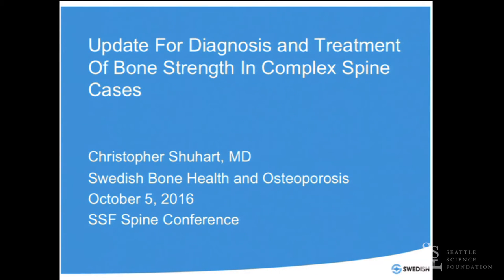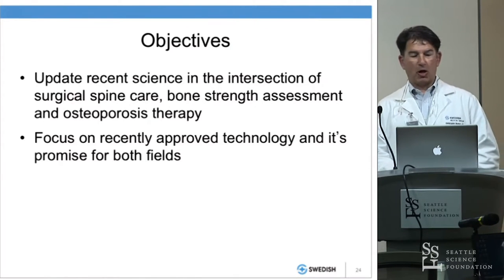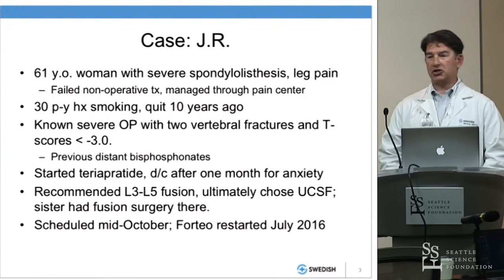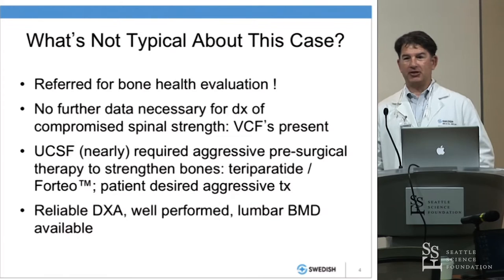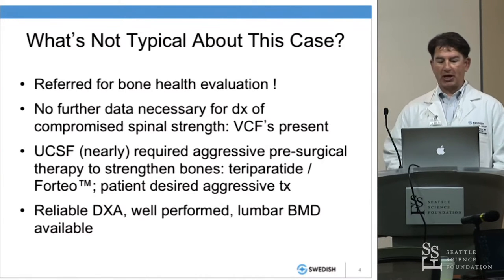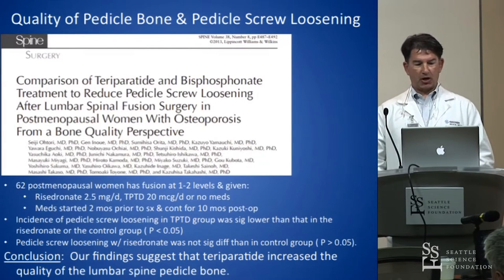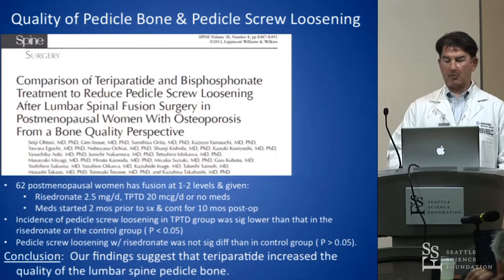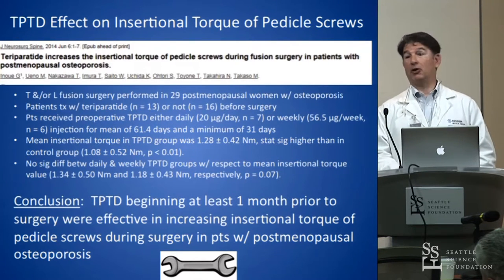Update For Diagnosis and Treatment Of Bone Strength In Complex Spine Cases - Christopher Shuhart, MD